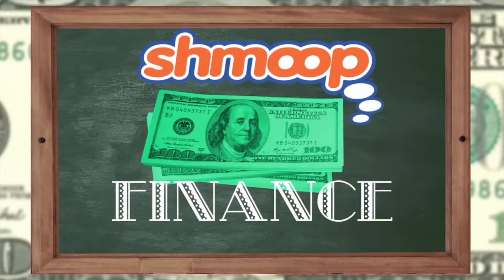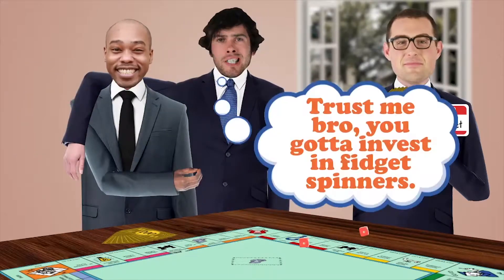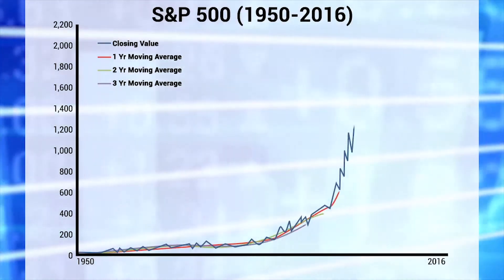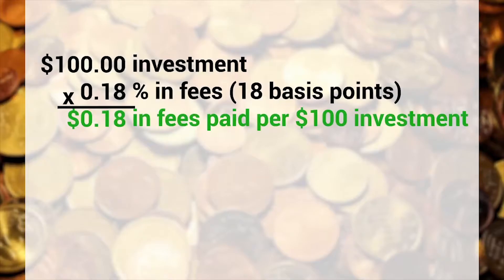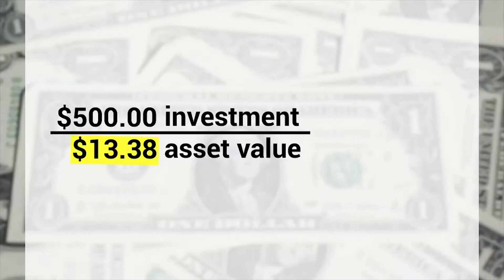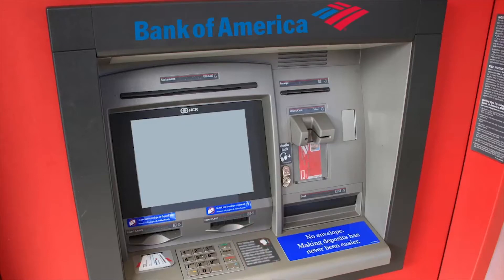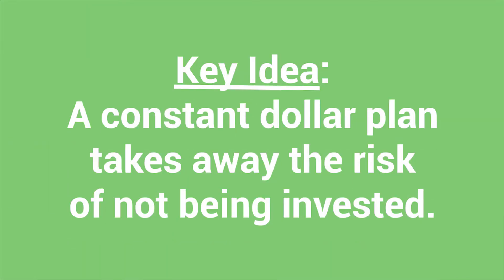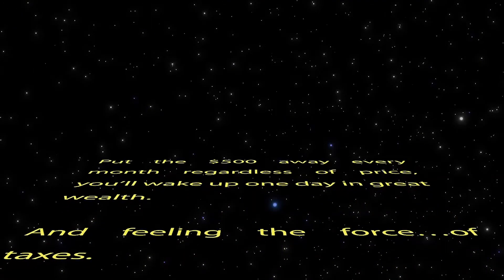Finance: What is a Constant Dollar Plan?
What is a constant dollar plan? Don't watch this video. Just trust us.